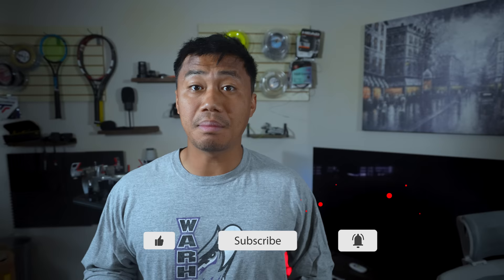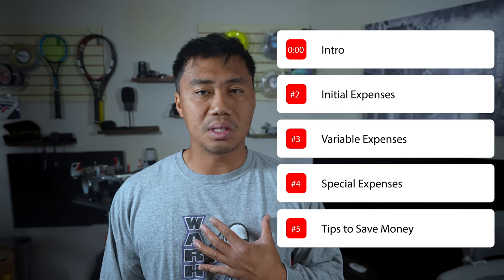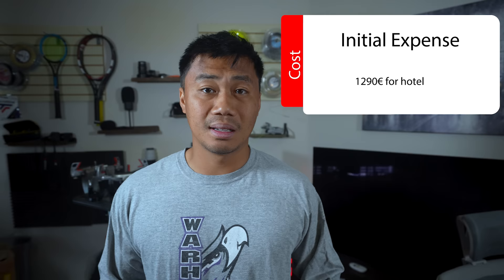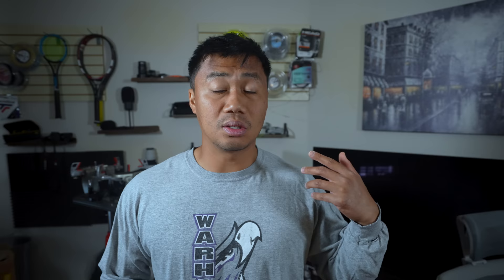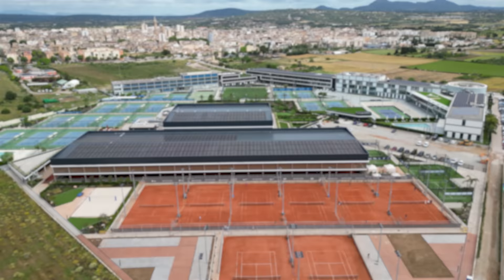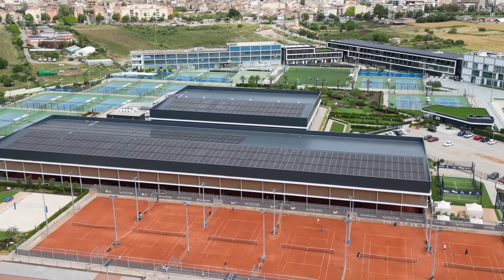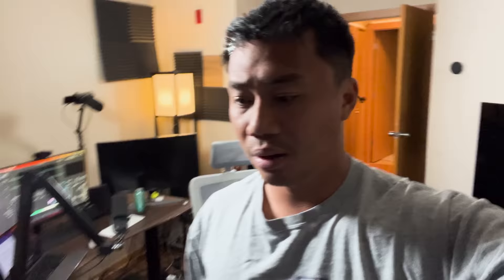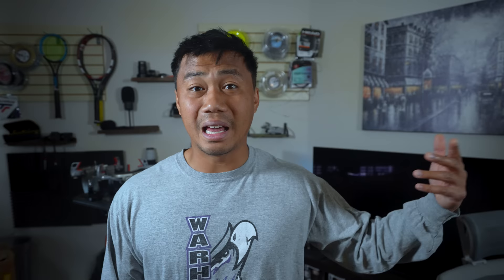the actual cost of the Nadal Academy (dont do this ONE thing!)